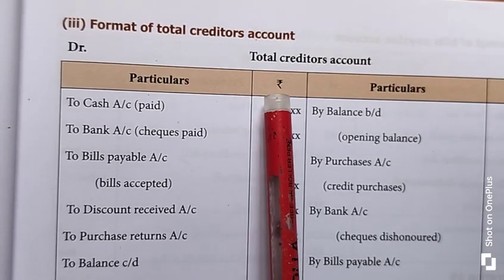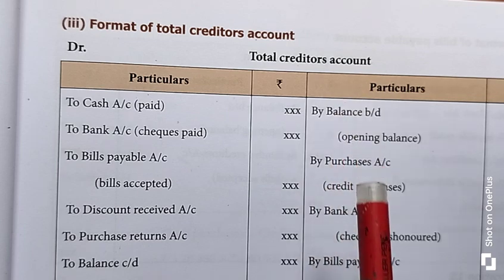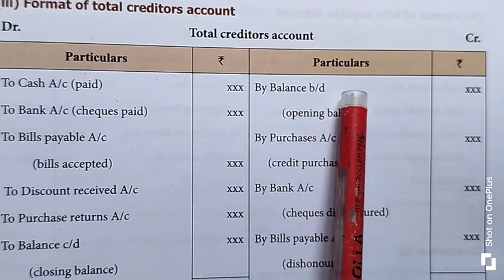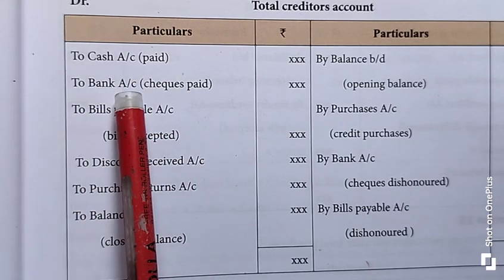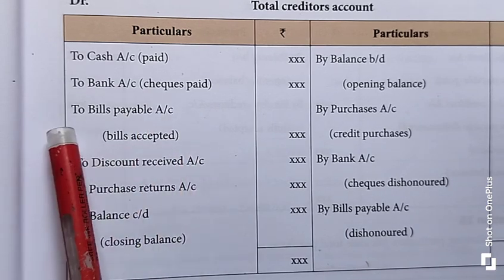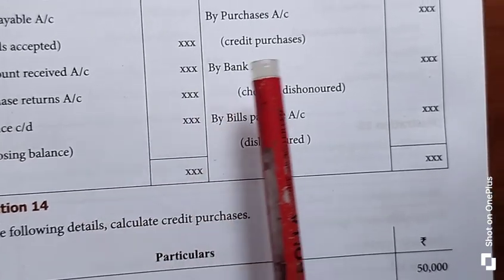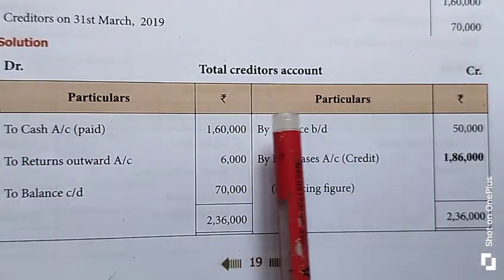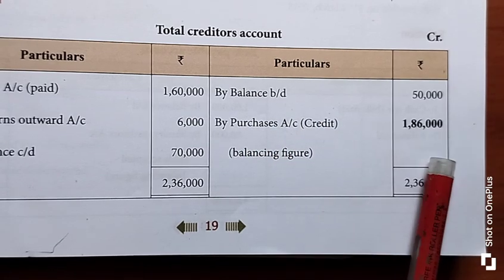12TH STD ACCOUNTANCY CHAPTER-1 ILLUSTRATION-14 EXPLAINED IN ENGLISH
USHA COMMERCE 360 DEGREE